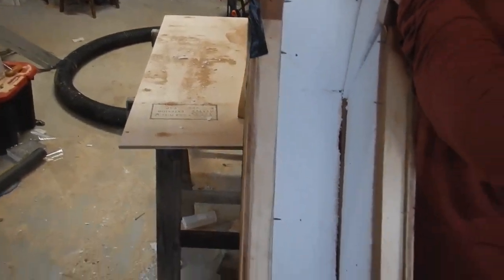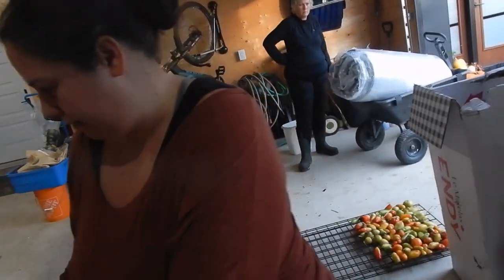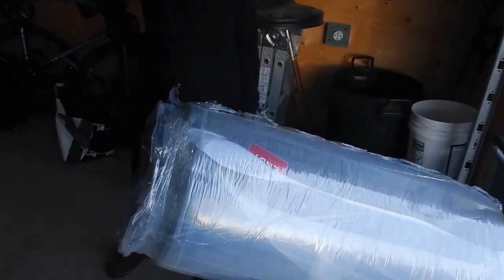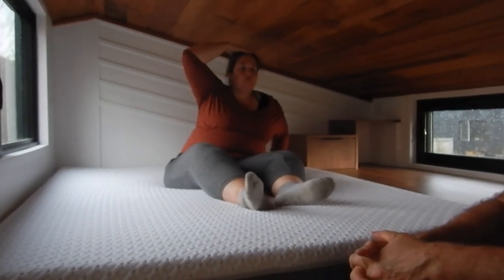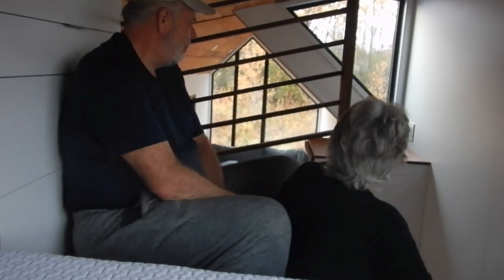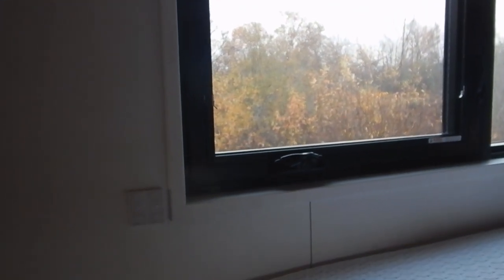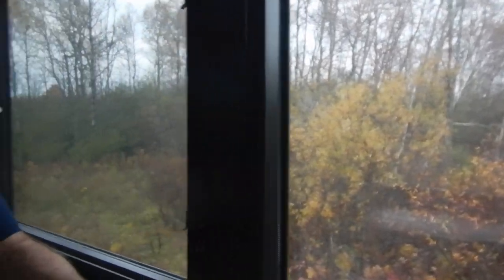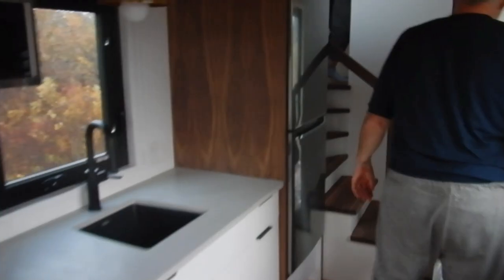Finishing the 2nd Box and Installing Rach's new matress in her tiny house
We build the box that will insulate the 2nd end of the water pipe from our house to Rachel's tiny house. We'll have to install it yet, that is scheduled for the weekend. We also install Rachel's new mattress in her bed frame on the second or raised floor of the tiny house. We'll do a tour of the inside when Rachel moves in next week.